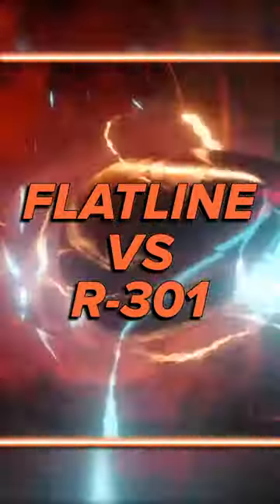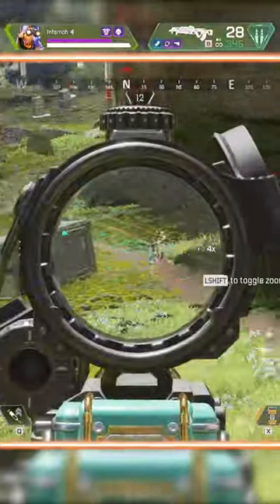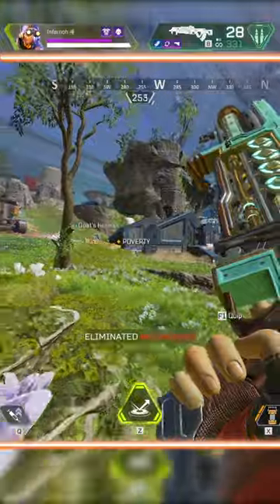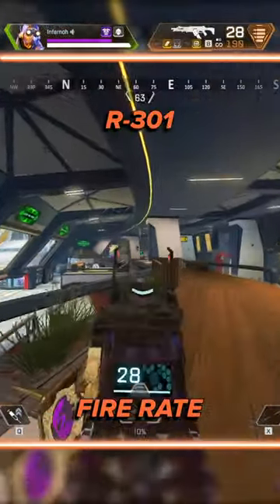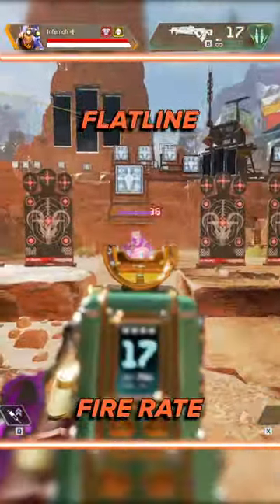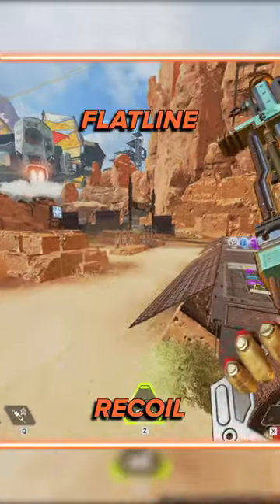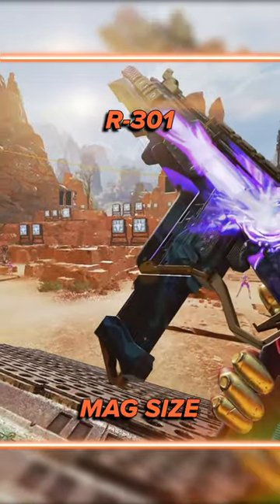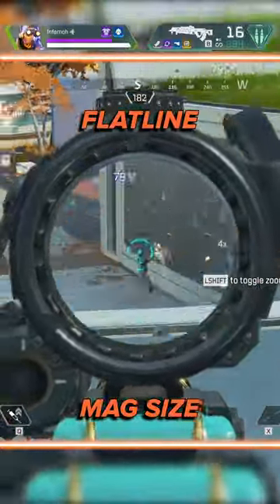GUN WARS: R-301 vs. FLATLINE ⚔️ (Apex Legends)